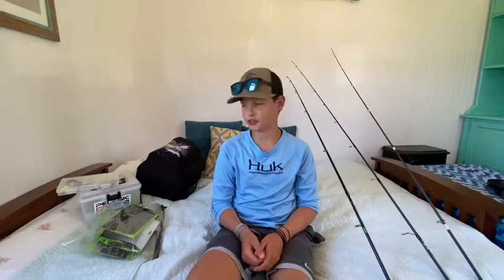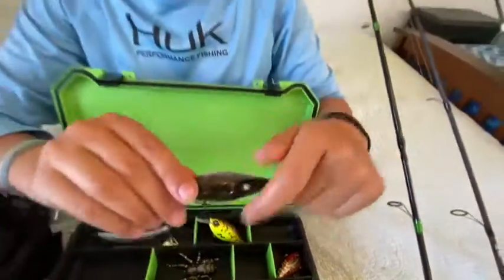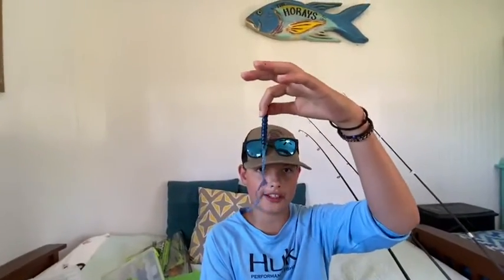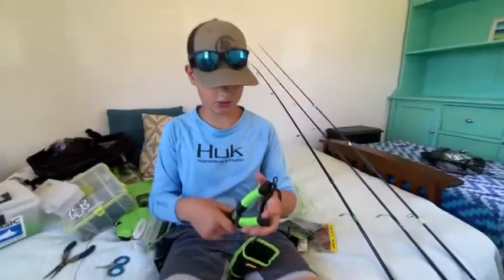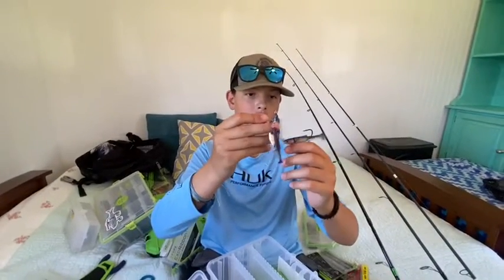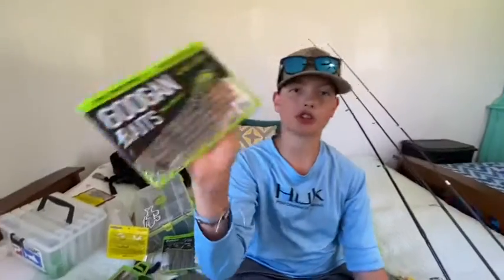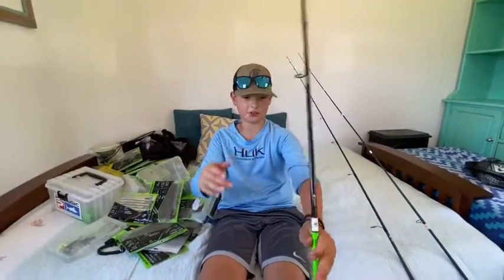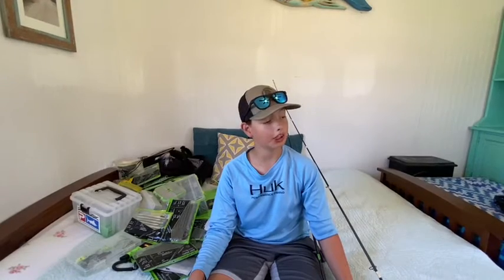All my bass fishing gear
sub to cole h fishing